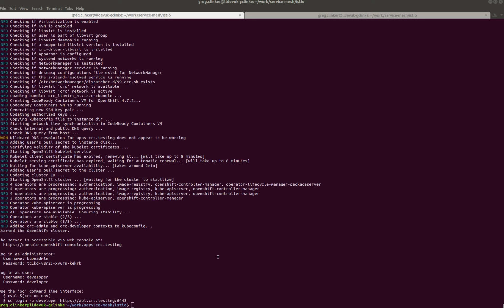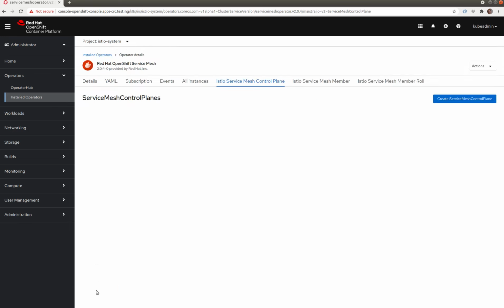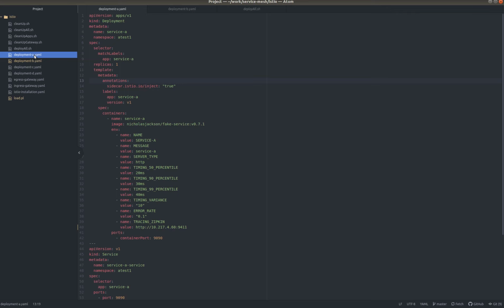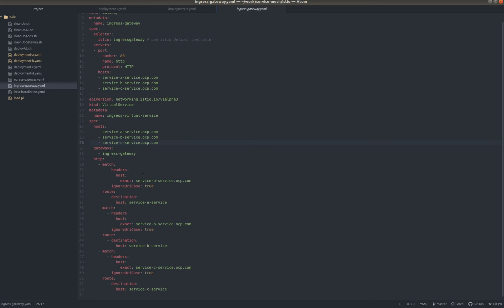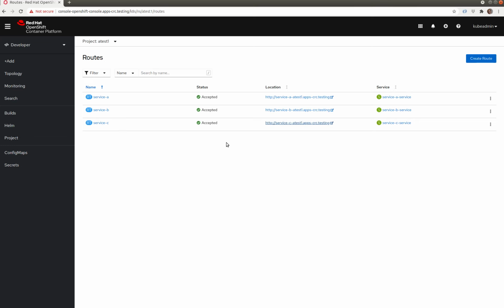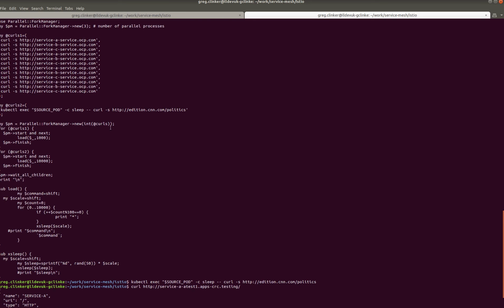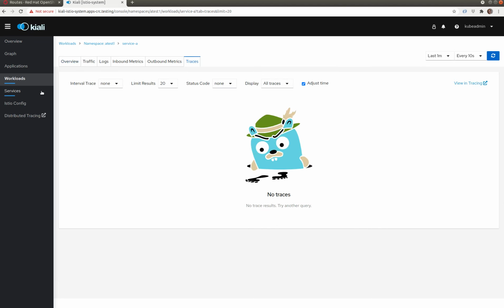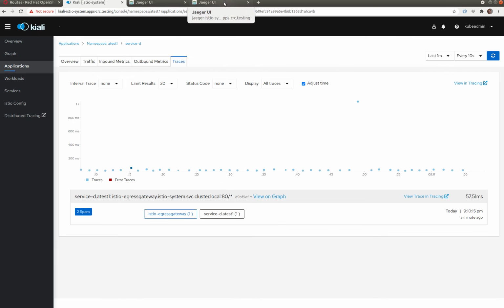Openshift Service Mesh Demo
Simple Openshift Service Mesh installation and demo showing observabaility and traceability.